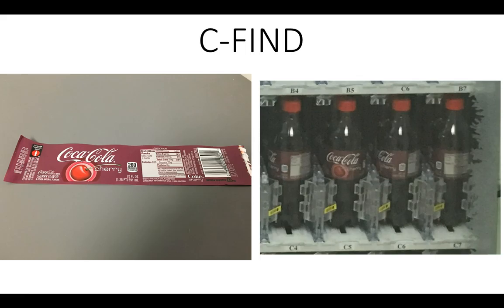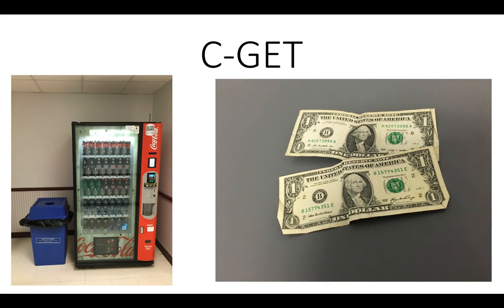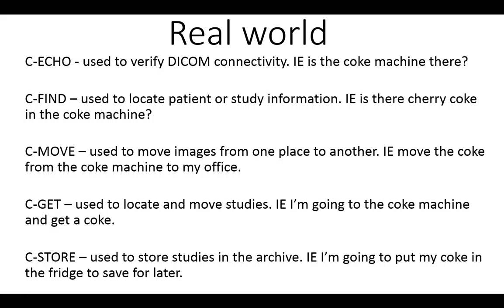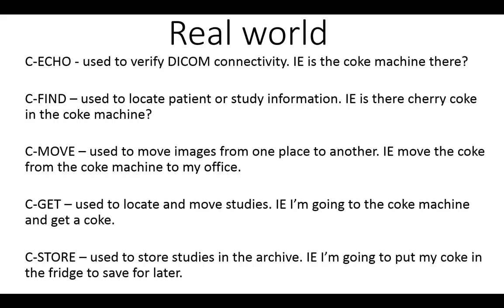DICOM Services Review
A review of the DICOM C-services.